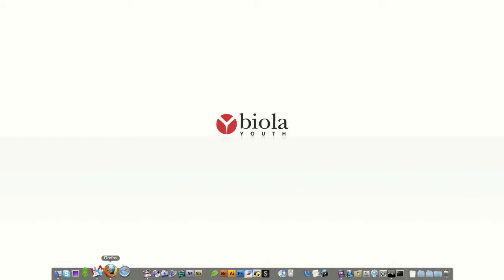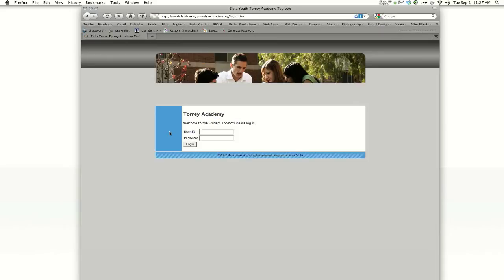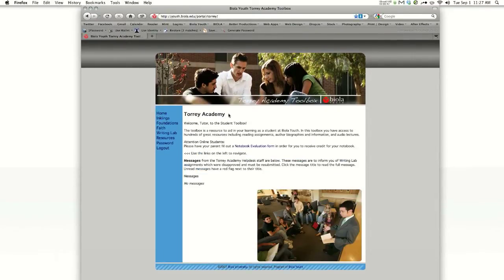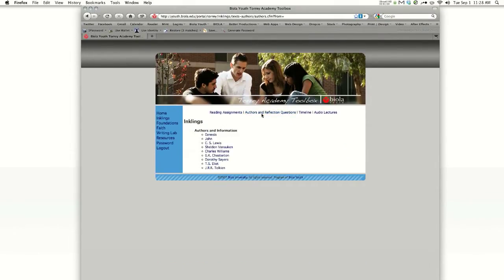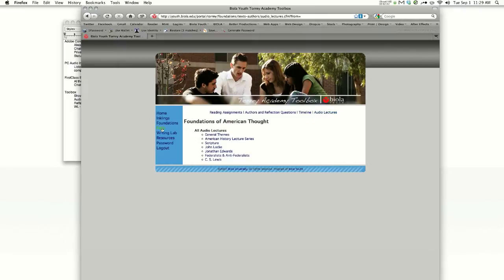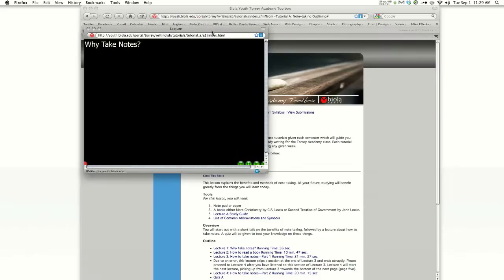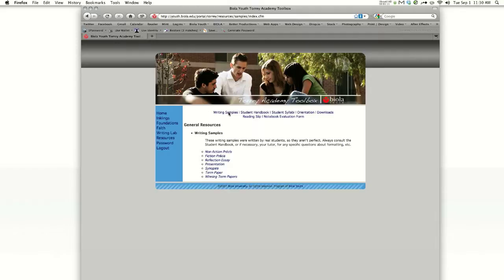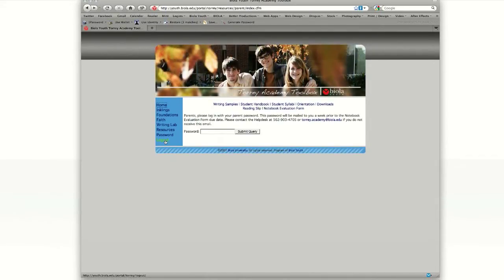TA Toolbox Basics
Torrey Academy Toolbox Basics